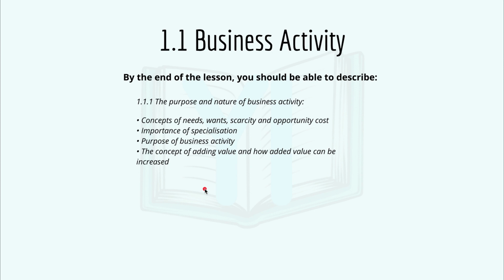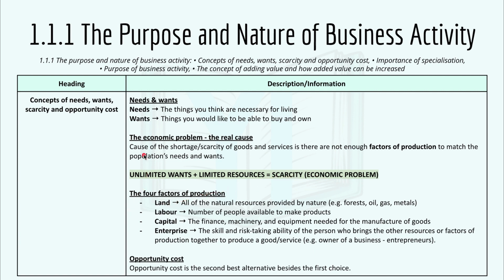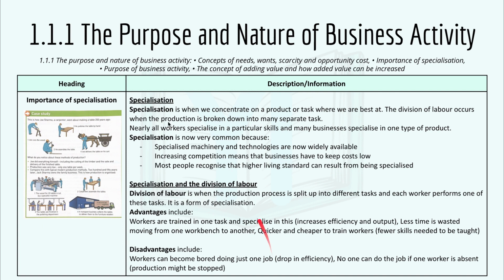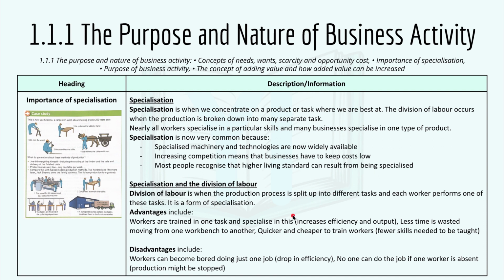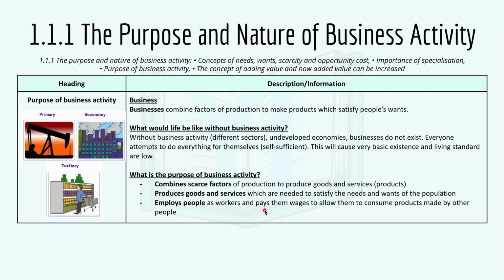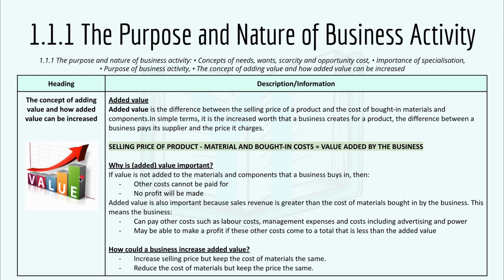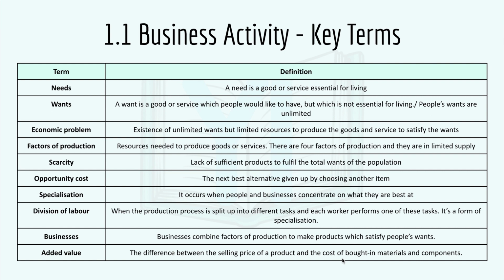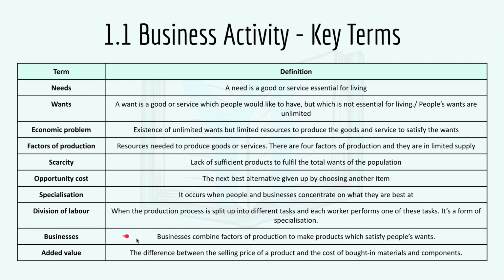CIE IGCSE Business Studies: Business Activity (1.1)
SPECIFICATION: 1.1 Business Activity
Welcome to the first studying video for the CIE IGCSE Business Studies series by Yi MakesItEasy.

In this video, I introduced the first specification (1.1) for CIE IGCSE Business Studies. I focused on the purpose and nature of business activity, including concepts of needs, wants, scarcity & opportunity cost, importance of specialisation, the purpose of business activity, and the concept of adding value & how added value can be increased. Interesting first video here, check this video out! :)